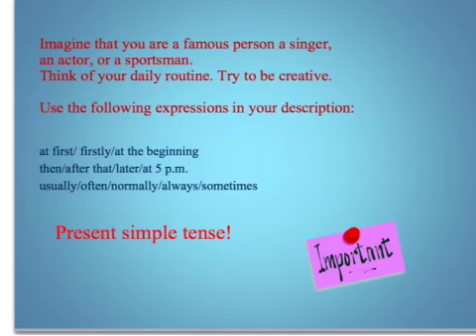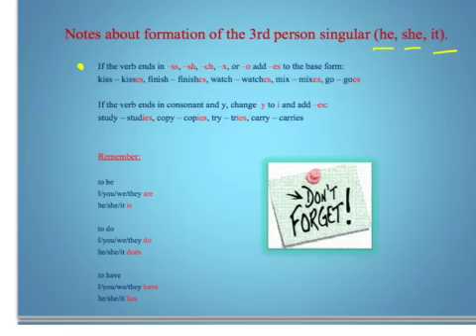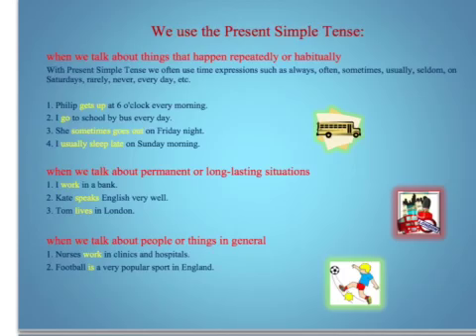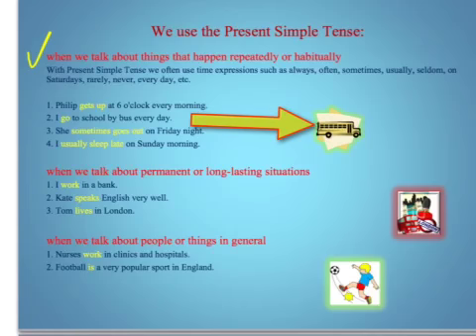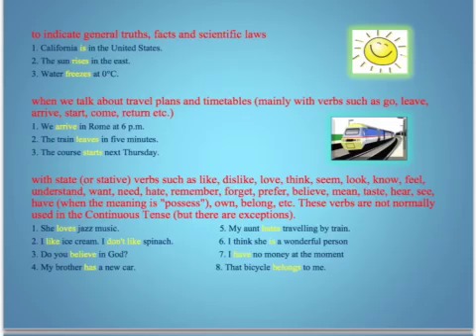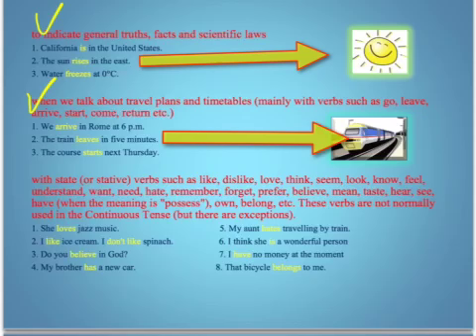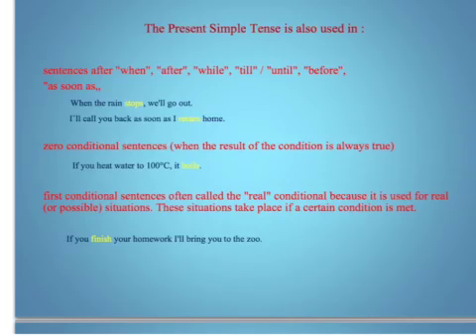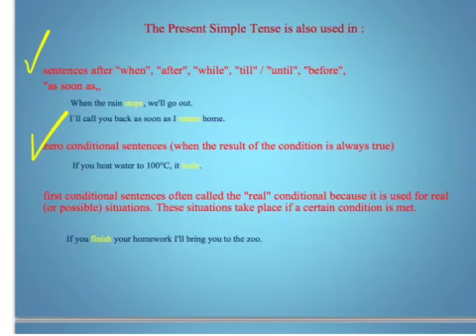Daily Routine - Present Simple Tense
Irena